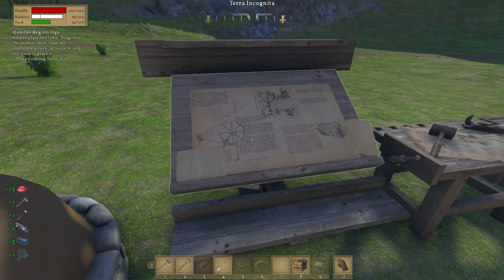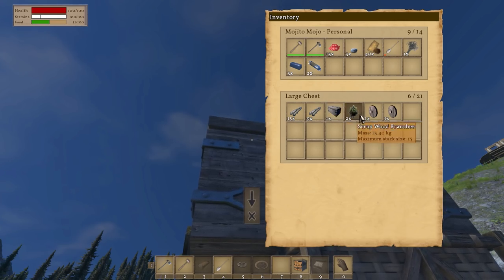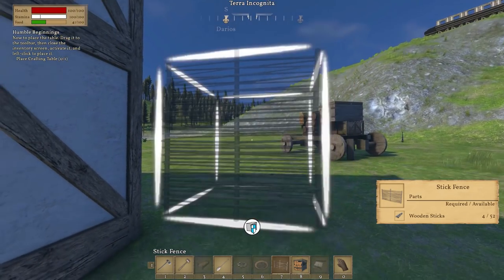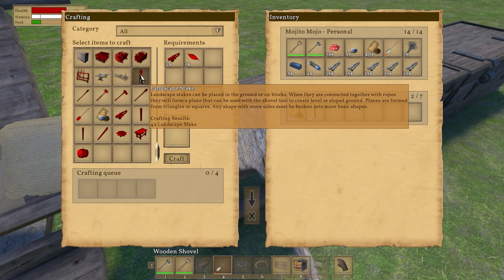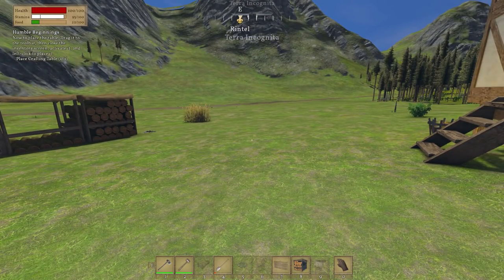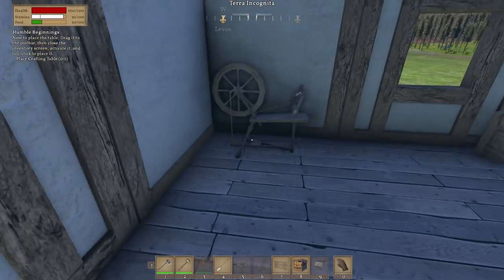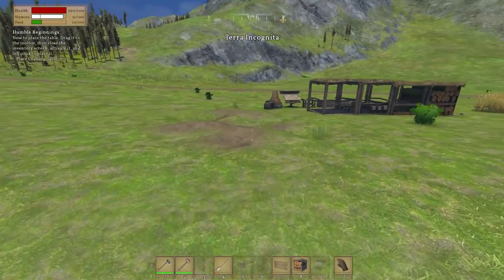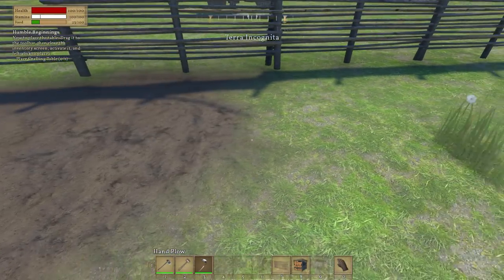Medieval Engineers Gameplay - S2 Ep2 , ALL THE RESEARCH and a SHOVEL!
Medieval Engineers is a multiplayer sandbox survival adventure revolving around engineering, construction and the maintenance of architectural works and mechanical equipment using medieval technology. In this series, Vortac, Mojo, and Weem will build a fantastic medieval city, complete with a storeroom, and inn, a fort, and much more!  Weem is an experienced engineer, so he is the assumed leader, and will help Mojo walkthough learning to research, farm, build, and engineer, medieval style!

Medieval Engineers is the second “engineering” game developed by Keen Software House. The first one is Space Engineers, which sold over 2 million copies in its first year and is still a bestseller.